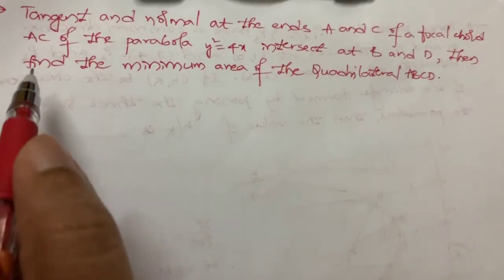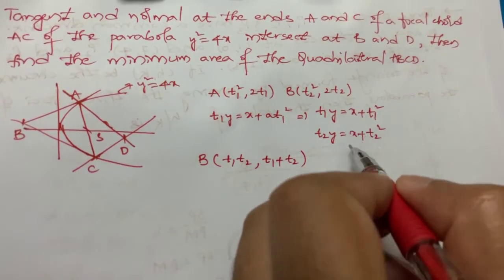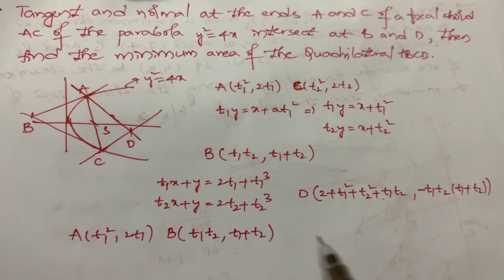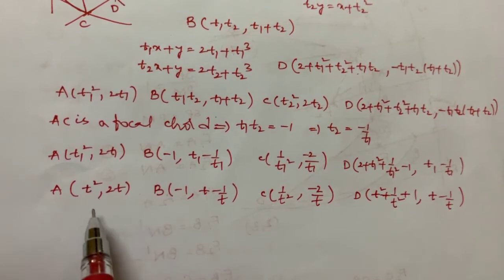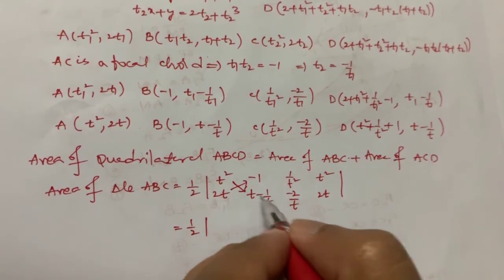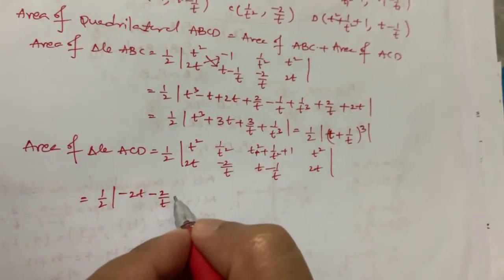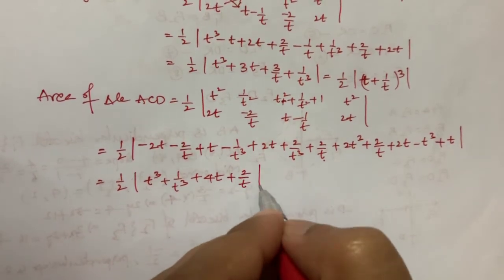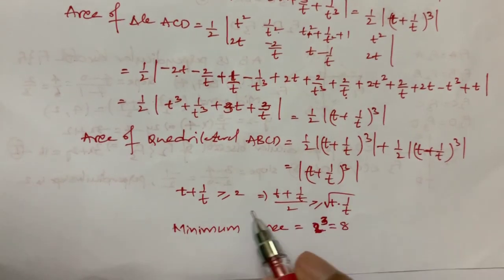AC is a focal chord of parabola.Tangents and normals drawn at A and C intersect at B and D to y^2=4x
Find the minimum area of the quadrilateral ABCD formed